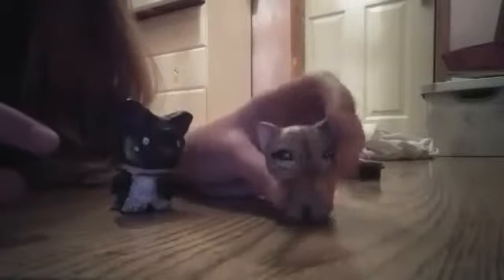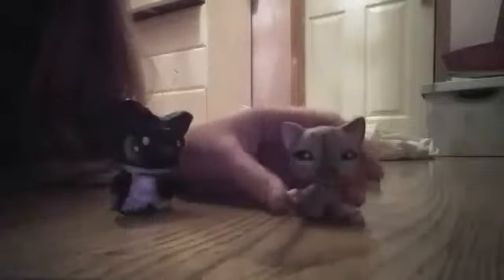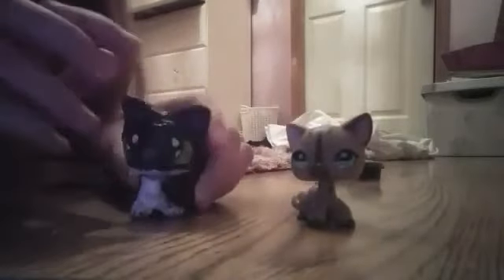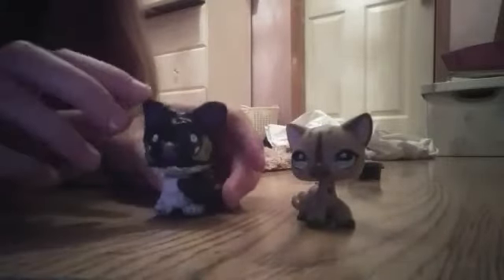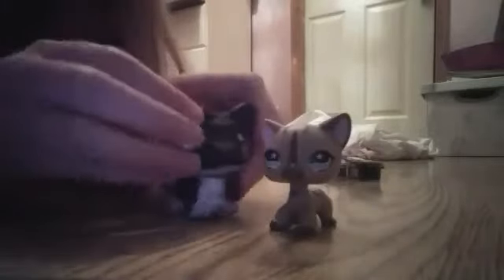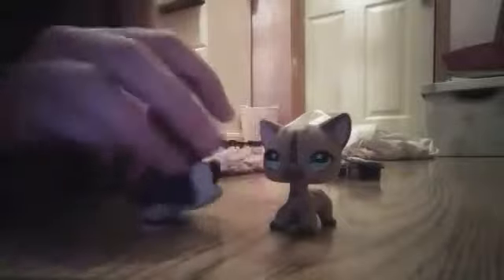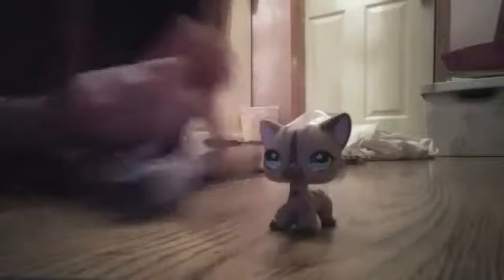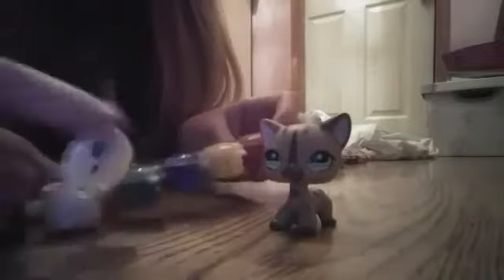Making a Lps Element custom😺 (u have asked for this)(1/3)